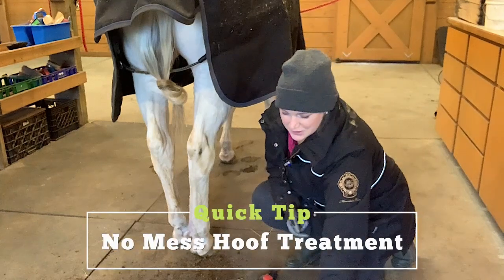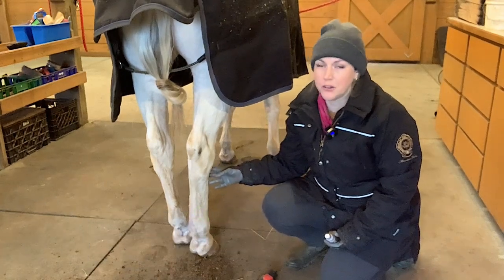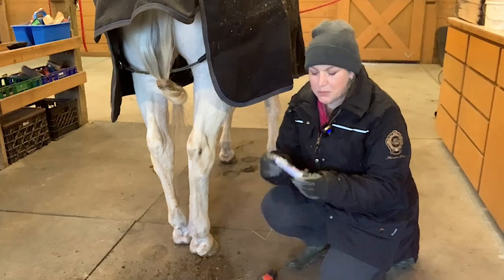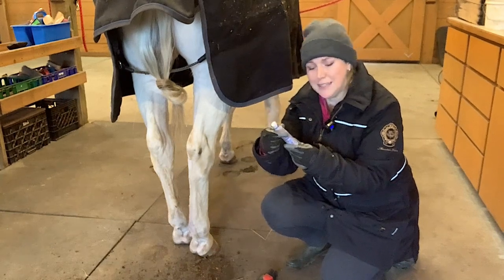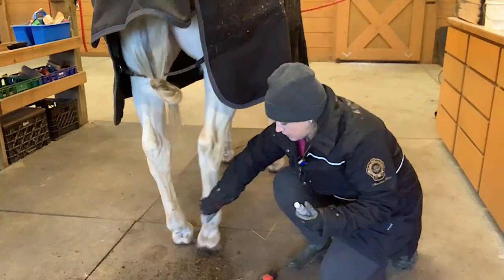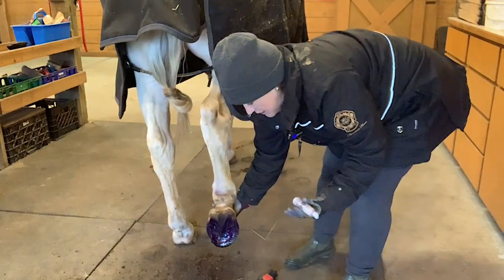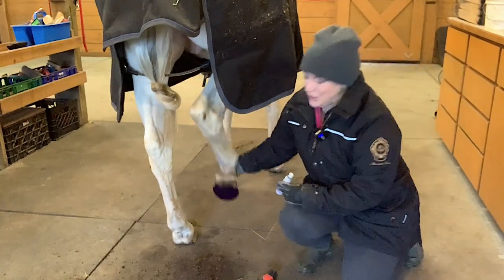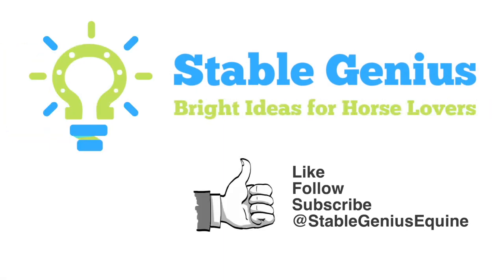No Mess Hoof Treatment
If you are sick of getting more of your hoof treatment products on the ground or yourself, rather than your horse's hooves, here's a simple solution for you!